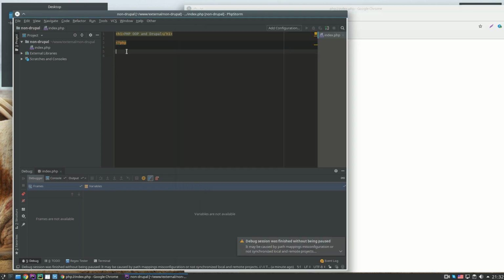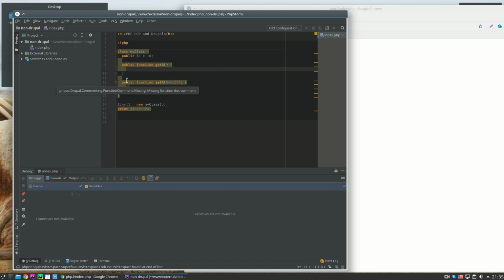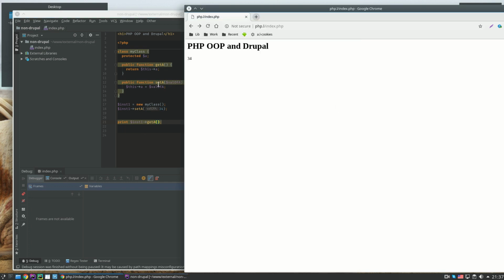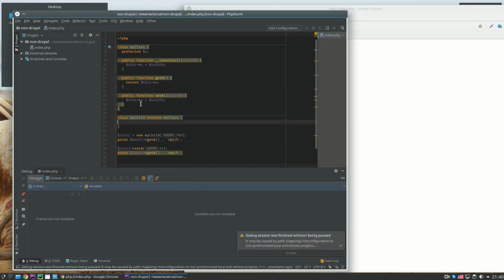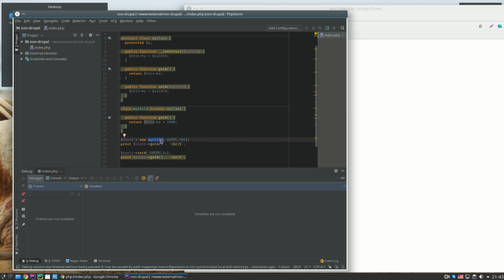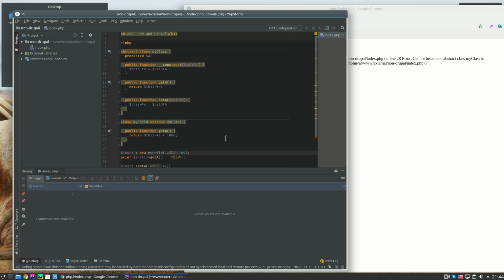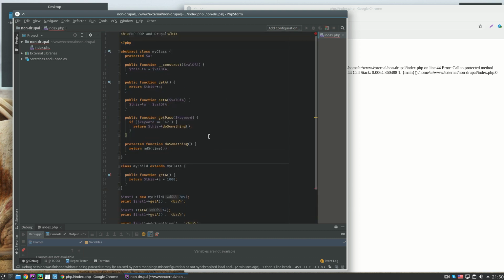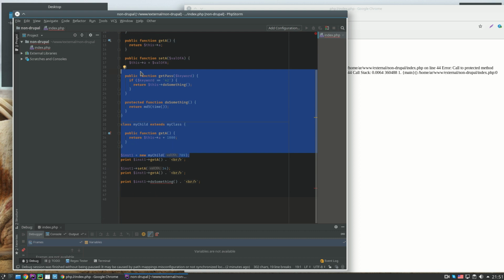Drupal and OOP. Part 3. A simple example.